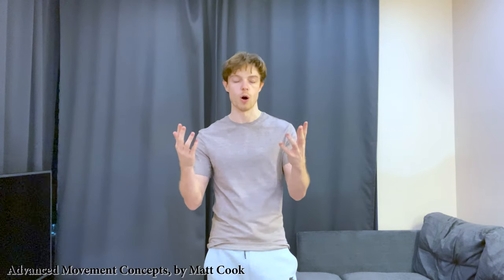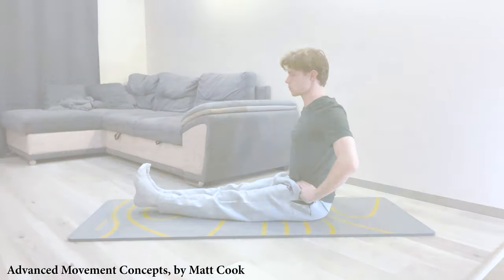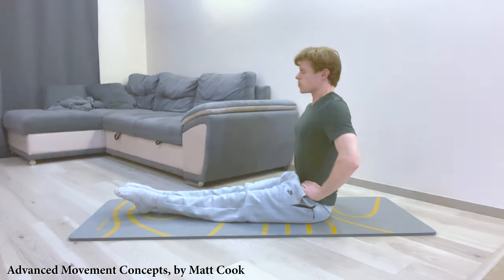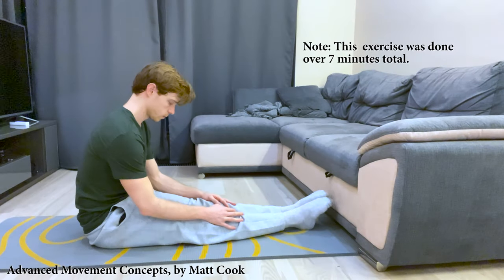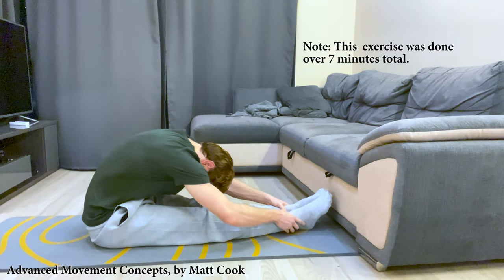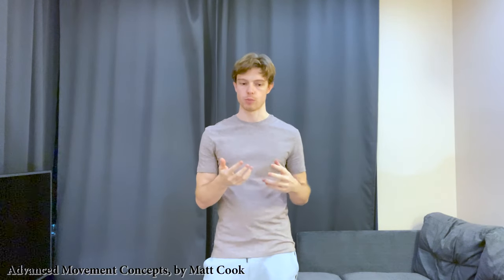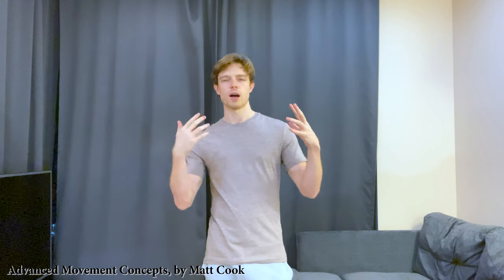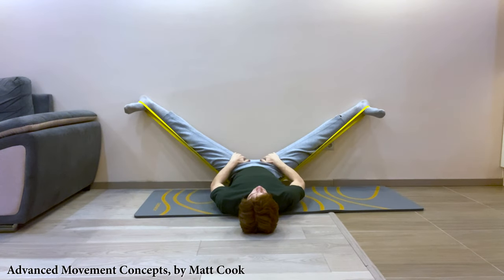Why Flexibility Exercises Sometimes Don't Work